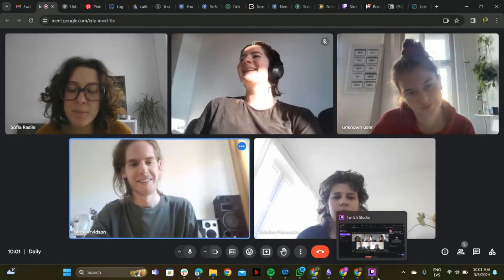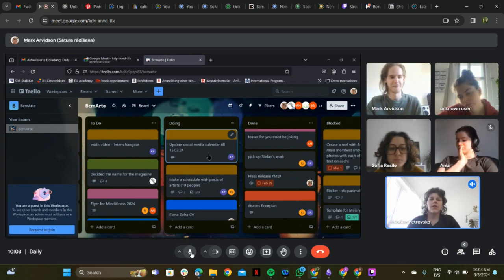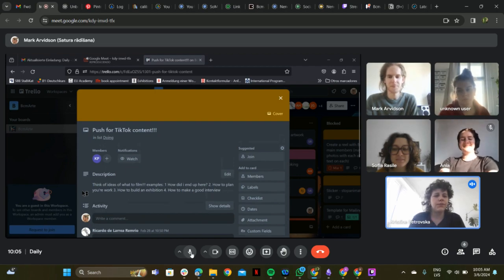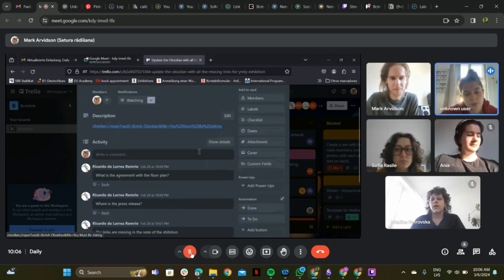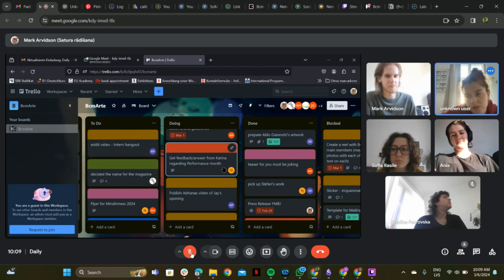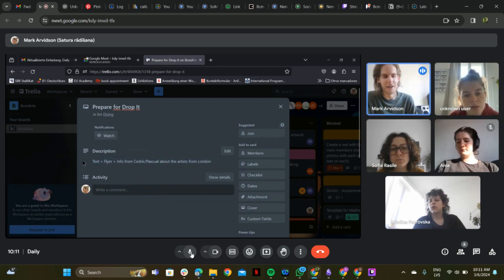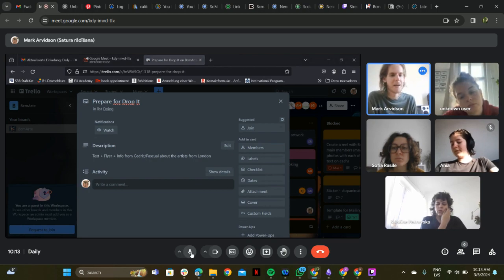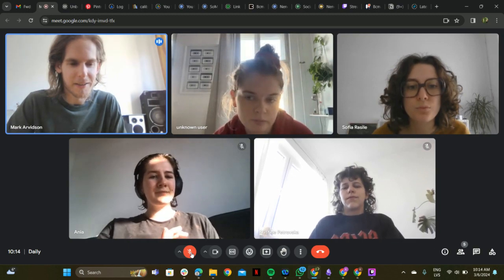BcmA intern life on morning meets. Still Alive in Berlin. Day#4